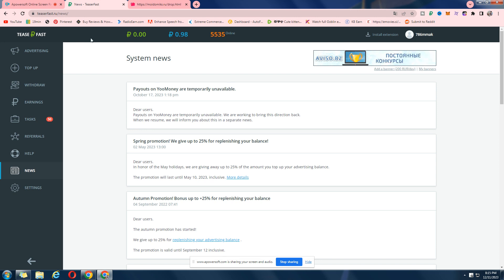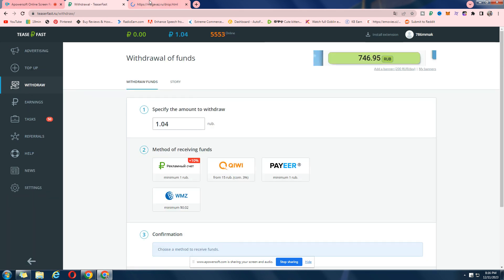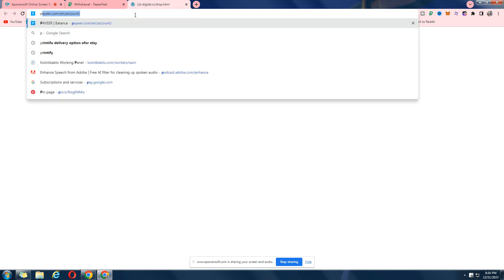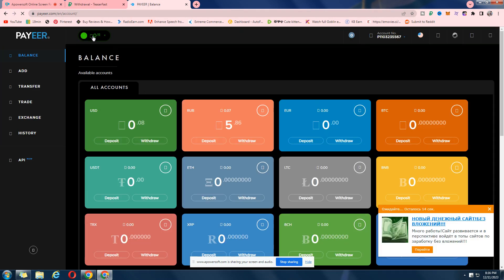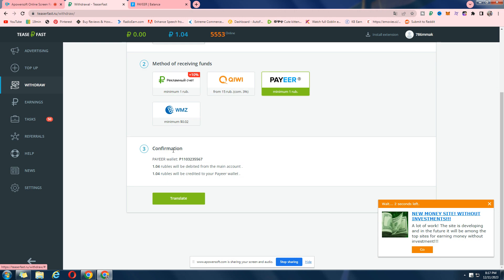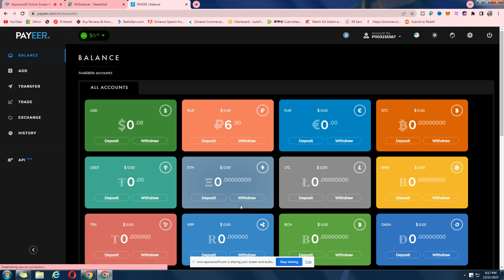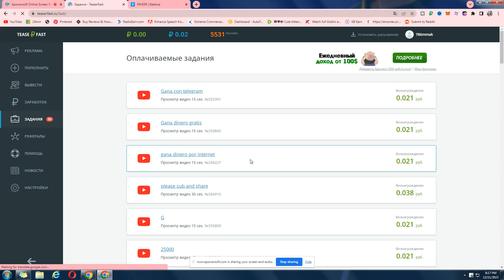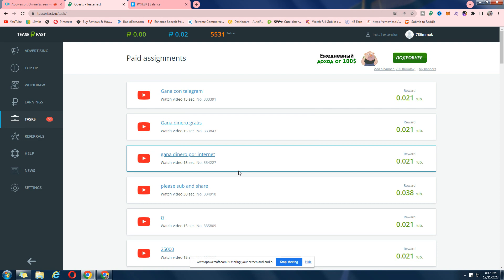Passive Income Website TeaserFast Withdrawal proof - TeaserFast.ru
This is withdrawal proof of this website form the last video hope you enjoyed the video
Remeber to like thank you so much watching have an amazing rest of your day peace
teaserfast.ru withdrwal proof